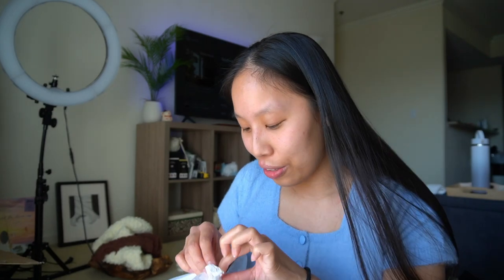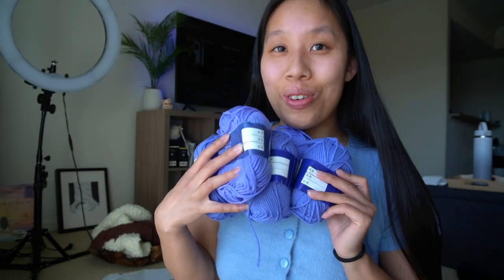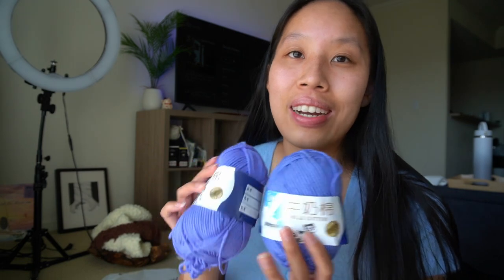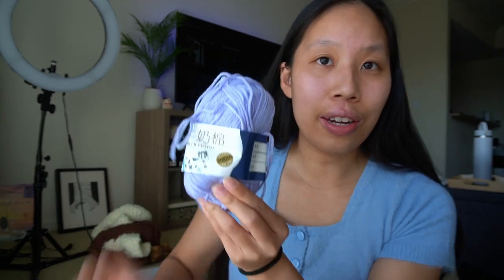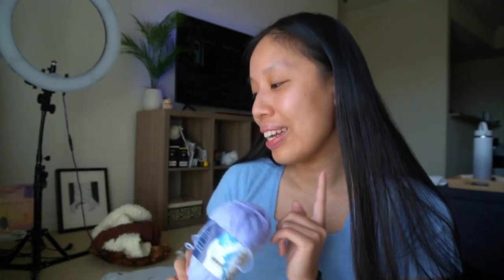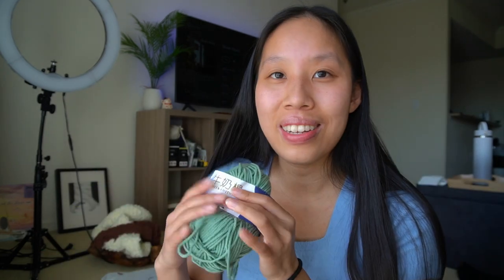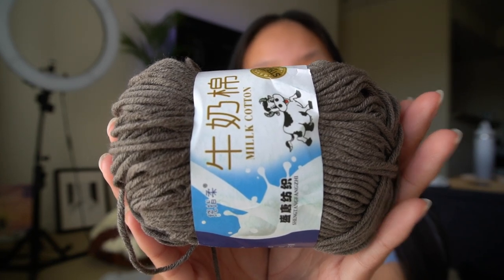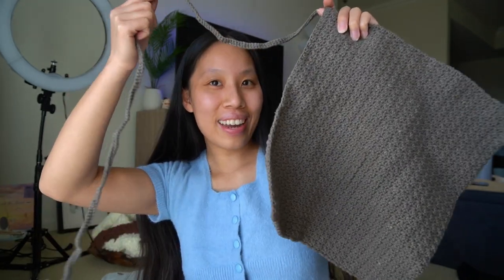$0.80 milk cotton yarn haul (Memo's Art House Singapore)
I can officially check "going to a foreign yarn store" off of my bucket list! None of these yarn brands are available in the US, so it was a treat to see and touch them in person. I just got home and I already want to go back lol

ッ f o l l o w    m e